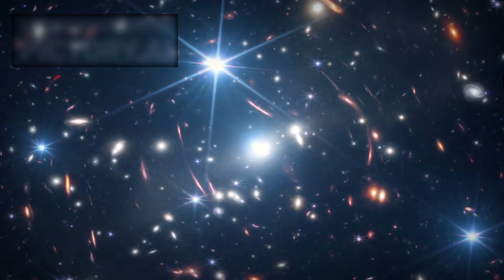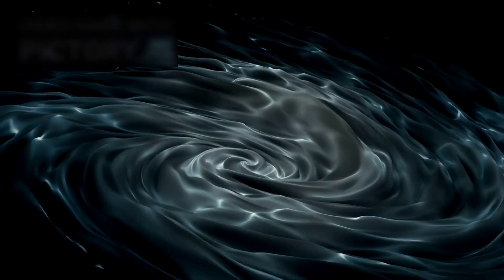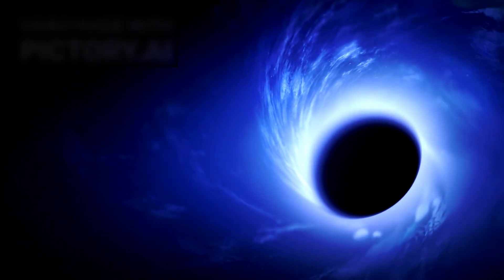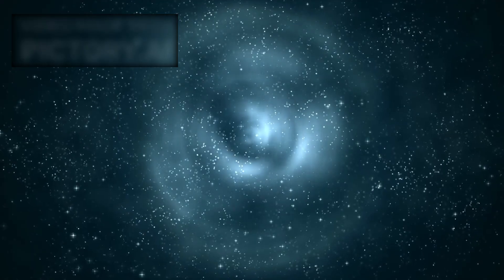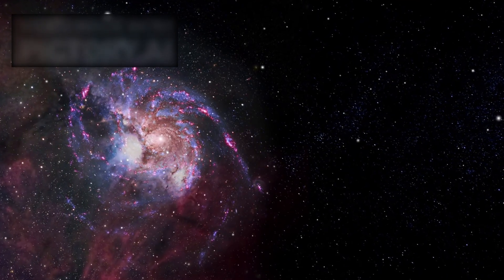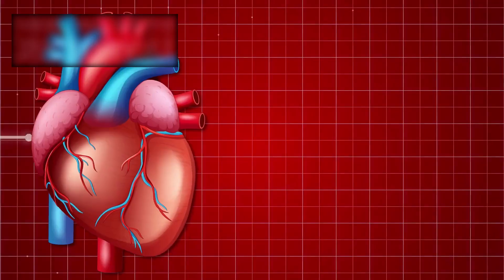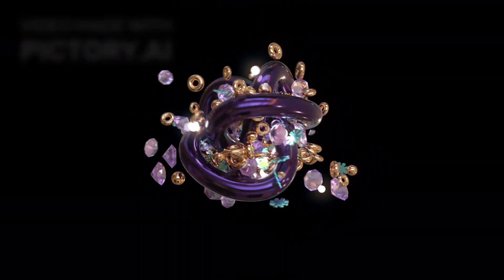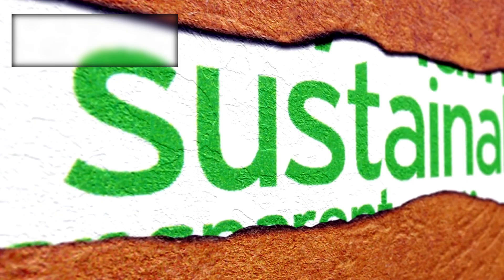James Webb Telescope JUST BROKE SCIENCE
It all started with a whisper in the cosmos—faint signals from galaxies that defied all conventional understanding. In July 2023, a team of astrophysicists analyzing deep-field data from Webb identified three peculiar galaxies. These galaxies were unlike anything seen before. The light they emitted didn’t match what we expect from typical star formation. Instead, it hinted at the existence of something entirely new—dark stars. These theoretical objects, powered not by nuclear fusion but by dark matter, could have formed in the early universe, growing to unimaginable sizes. Scientists now believe these dark stars might be the missing puzzle piece behind the abundance of black holes throughout the cosmos. And here’s the terrifying part—dark matter makes up 85% of the universe, yet we still don’t understand it. If dark stars are real, they could rewrite the entire story of stellar evolution. But Webb was only getting started.